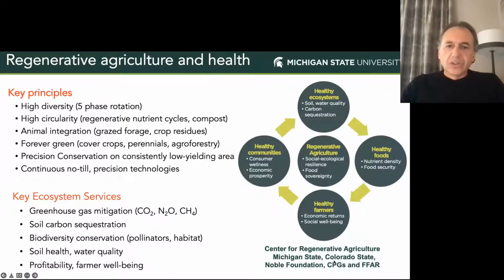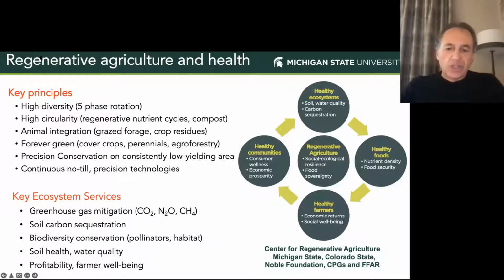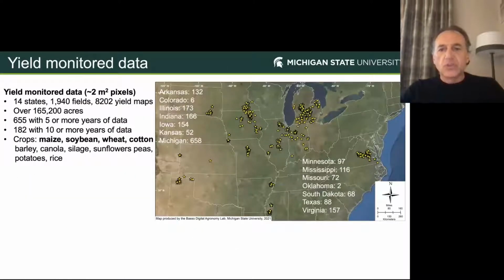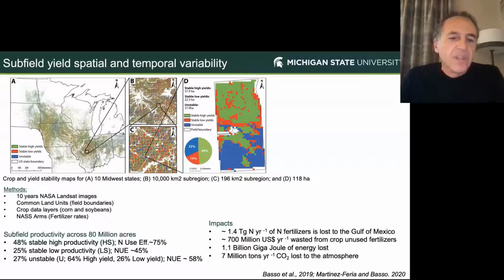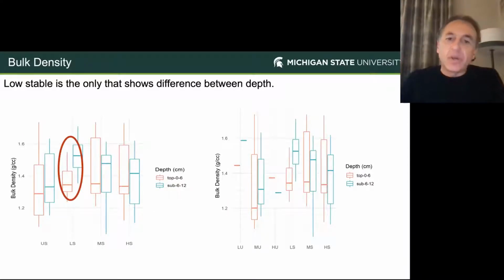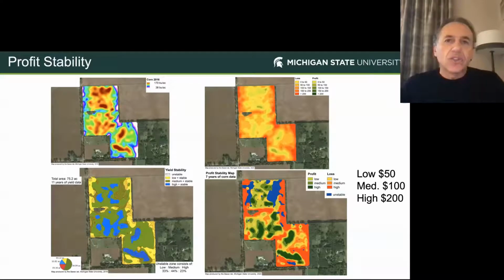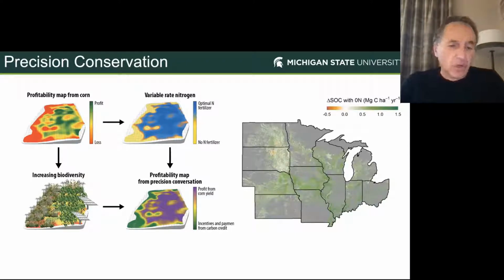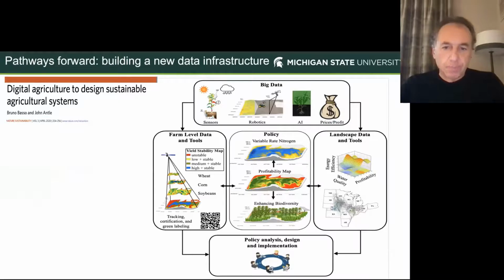Soil Stability Maps to Improve Management for Soil Health and Carbon Markets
The Soil Health Nexus is hosting a series of informal soil health webinars featuring Extension soil health experts and researchers from across the region discussing the latest soil health research, resources, and news.

This edition features Bruno Basso, Michigan State University Foundation Professor of Crop Modeling and Land Use Sustainability. Dr. Basso discusses his new research exploring using soil stability maps to improve farm management.